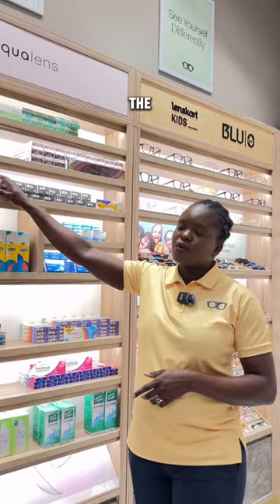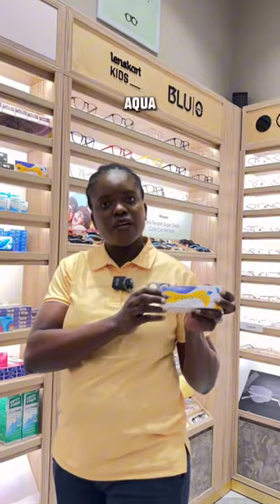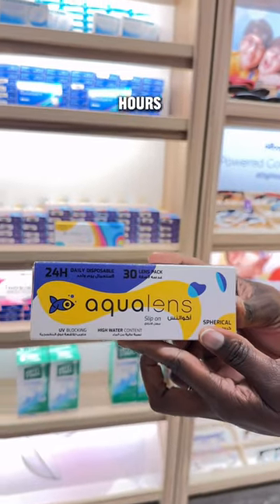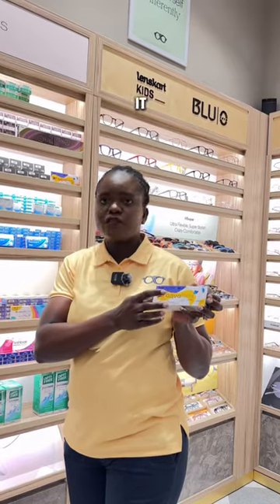3 Things To AVOID While Wearing Contact Lenses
Do contact lenses also require care like glasses? Yes, absolutely they do.
They demand even more TLC to ensure impeccable hygiene and comfort. Watch on for a comprehensive rundown of all the things that you should avoid while wearing content lenses that will safeguard your precious peepers.